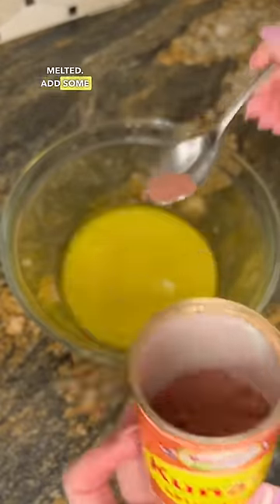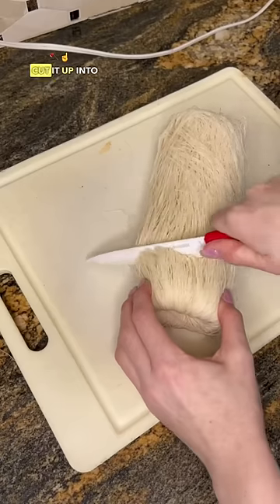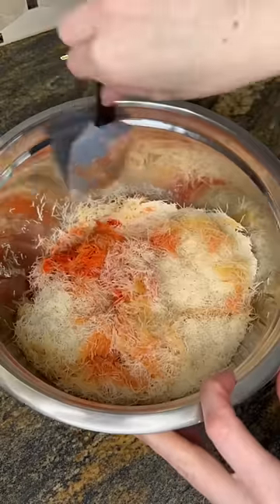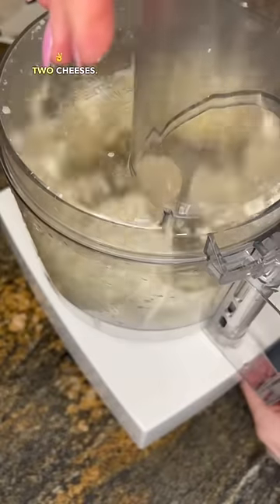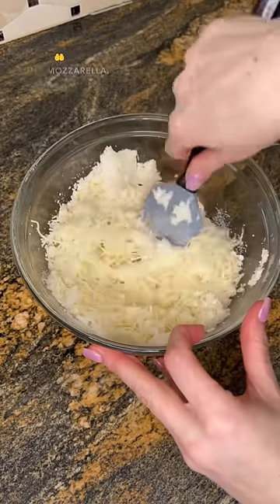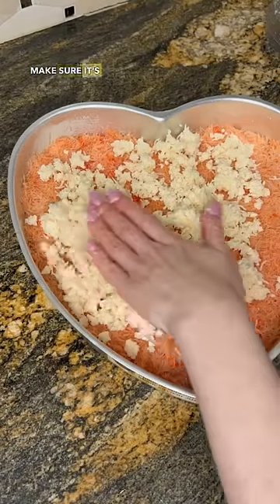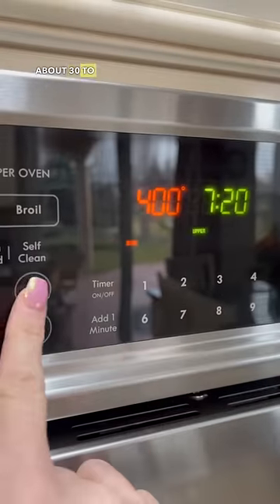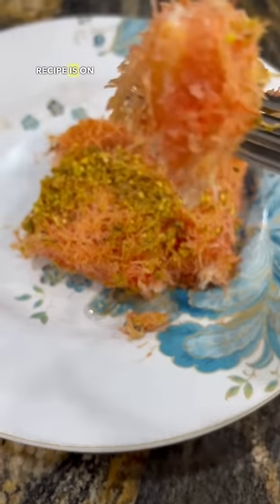Making kanafa jibin instead of cake for my anniversary